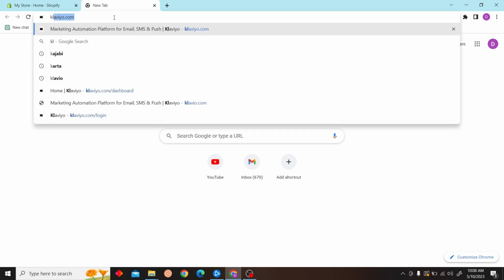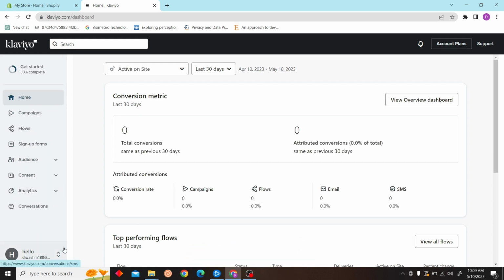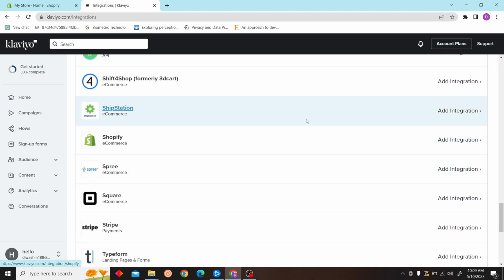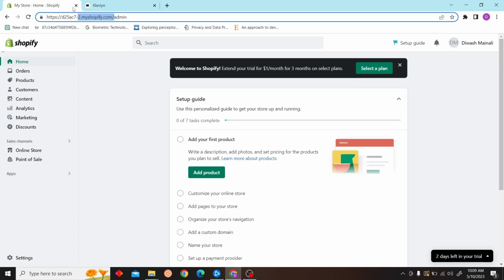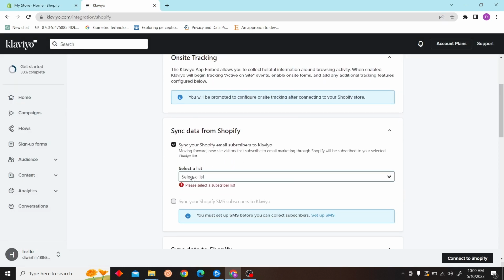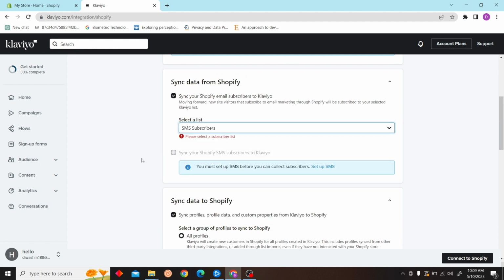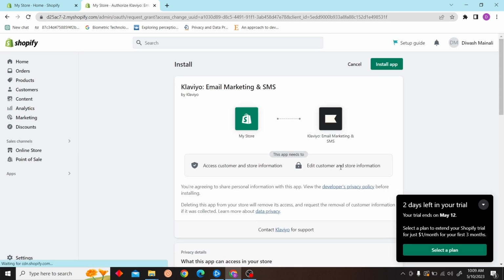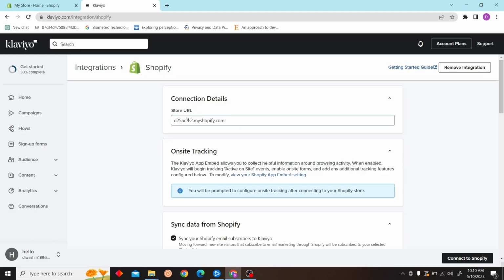How to Link Klaviyo to Shopify (Quick & Easy)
How to Link Klaviyo to Shopify

In this quick and easy video, I'll show you how to integrate Klaviyo with Shopify in just a few simple steps. Klaviyo is a must-have for any Shopify shop and this video will help you get started quickly and easily!

If you're looking to take your shop to the next level, then you need to integrate Klaviyo. This video will show you how to do it in a simple and easy way, so you can start marketing your products the right way from the start!